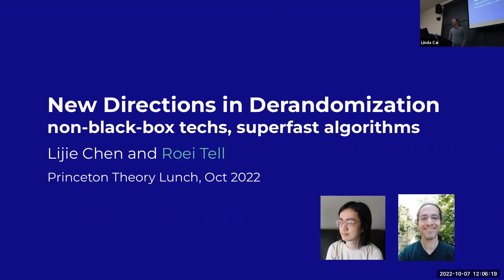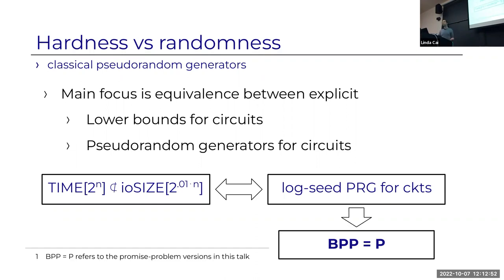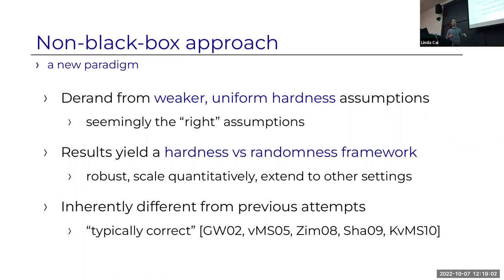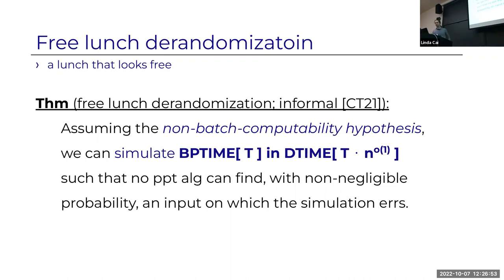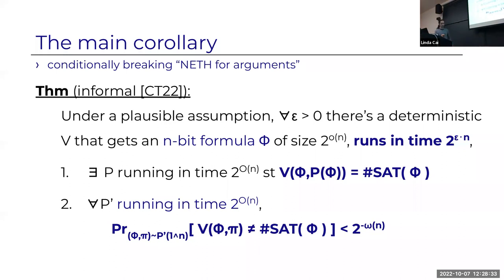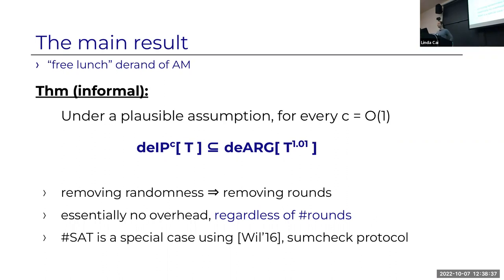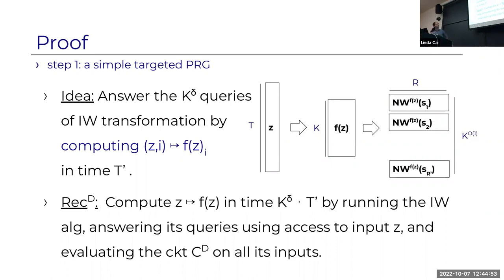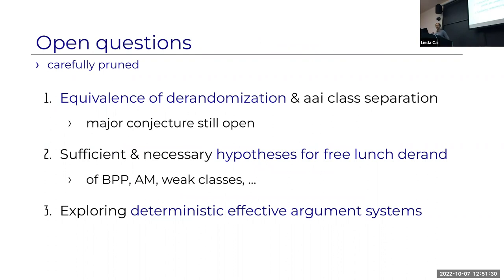Roei Tell @ Theory Lunch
Title: New Directions in Derandomization: Non-Black-Box Techniques, Superfast Algorithms

Abstract: This talk will present two new directions in the study of derandomization, which are related to each other. The talk is based on a sequence of recent works with Lijie Chen (some of the works are upcoming).

The first direction is avoiding classical PRGs in favor of *non-black-box techniques*, which extract pseudorandomness for a probabilistic machine from the code of that specific machine. This approach allows constructing derandomization algorithms from weaker hypotheses (compared to classical results), and also constructing very fast derandomization algorithms that cannot be obtained using classical PRGs. The second direction is the fine-grained study of *superfast derandomization*, asking what is the smallest possible overhead that we need to pay when eliminating randomness (and whether we can get away with paying nothing at all).

As examples, we will mention four results:
1. Connecting the BPP = P conjecture to new types of lower bounds.
2. "Free lunch" derandomization with essentially no time overhead.
3. Superfast derandomization of interactive proof systems.
4. Average-case derandomization from weak hardness assumptions. (Joint work with Ron Rothblum.)